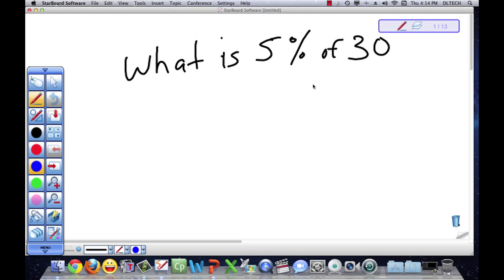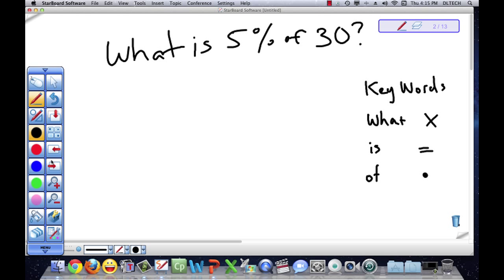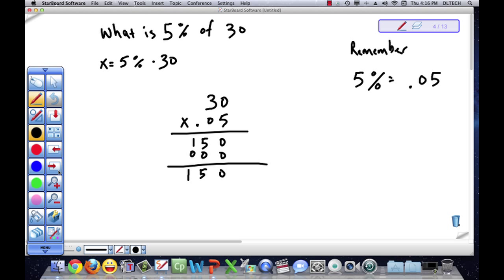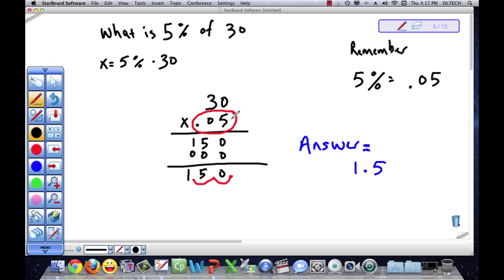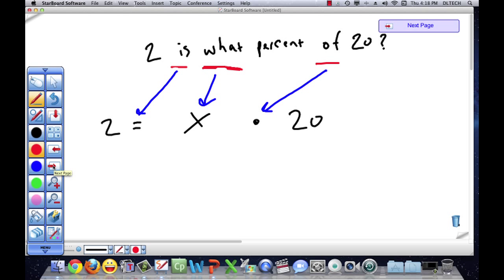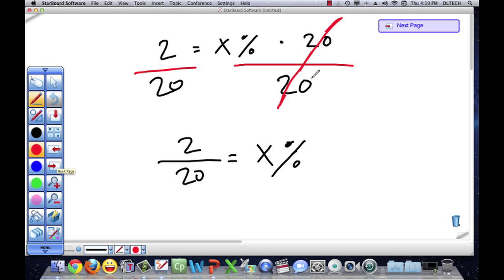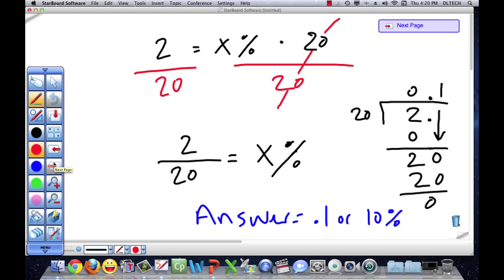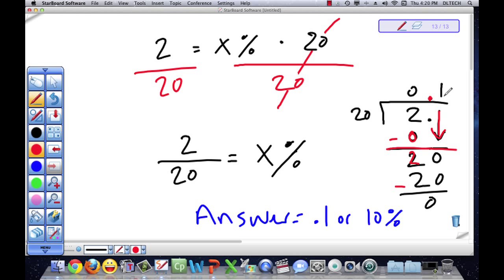Application of Percentage and Problem Solving